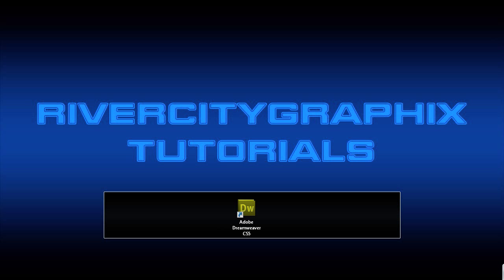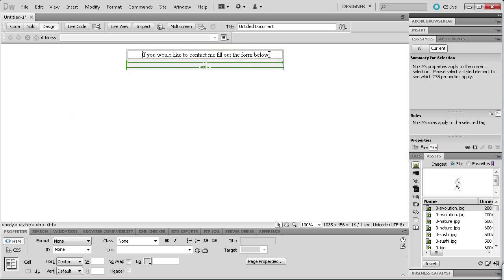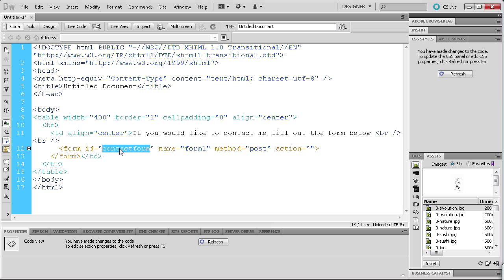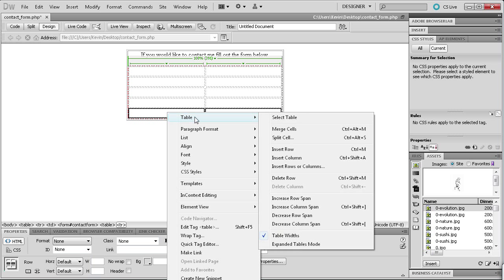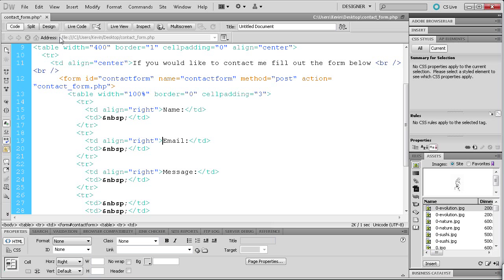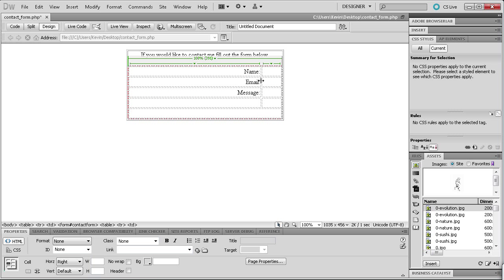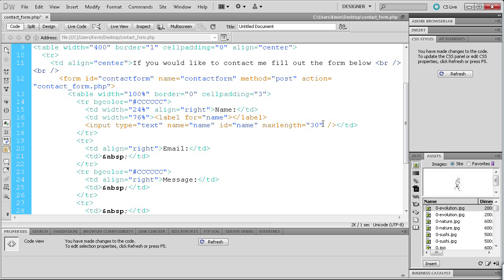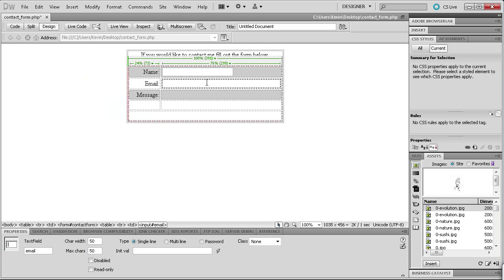PHP Tutorial: Create an HTML Contact Form Part 1 -HD-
In this tutorial, you will learn how to create the HTML shell of an HTML and PHP driven contact form.  In the next part we will be adding the PHP to process the data.